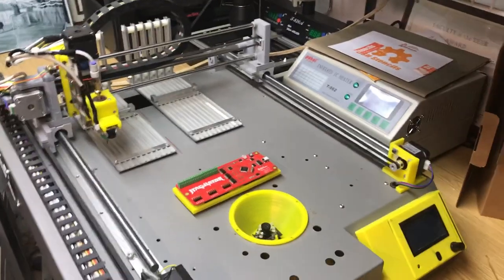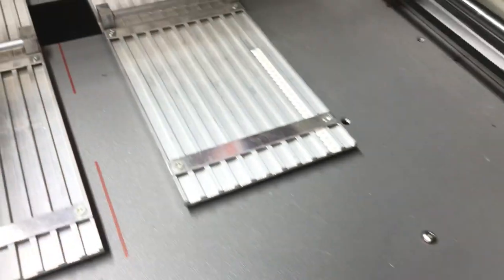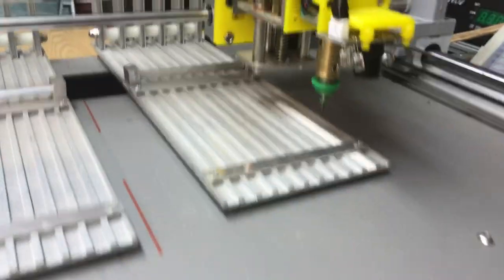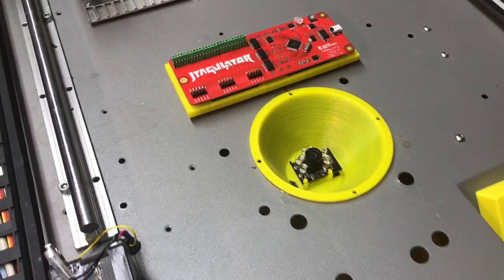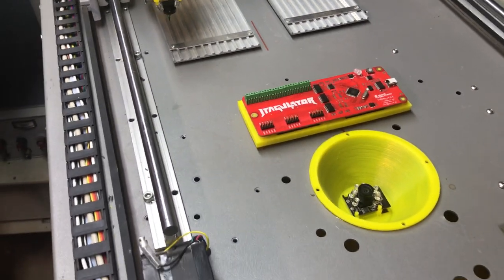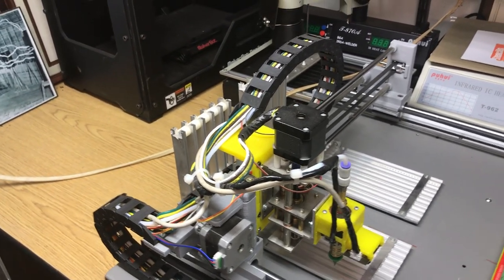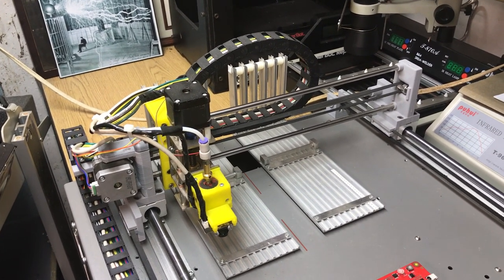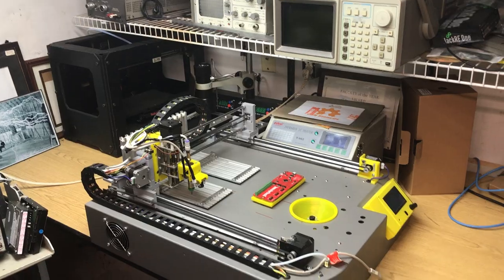CNC Pick and Place Machine Circuit Board Building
This project was a build of a pick and place machine, the parts of the machine that are done on a 3D printer in PLA can be downloaded from Thingiverse. This machine required many iterations until I was able to get a working prototype together. It uses a smoothie stepper controller over ethernet with t cameras for alignment of the SMD component. This machine from concept to completion required countless hours of design and fabrication. The next time I run a batch of boards I will record it running and post it here.